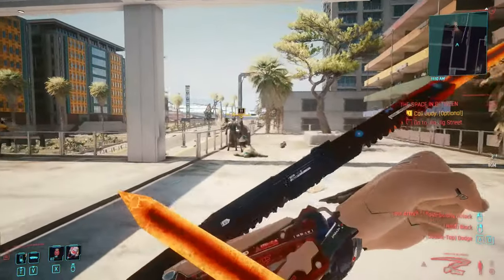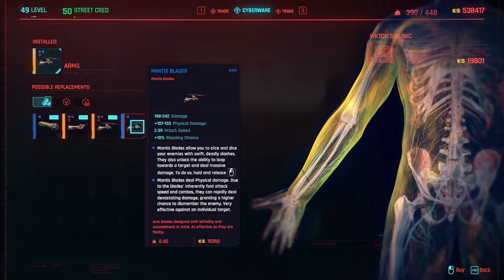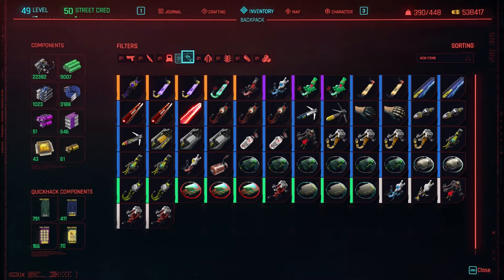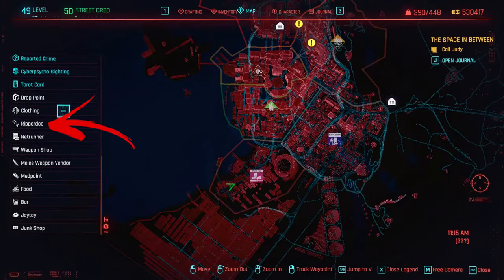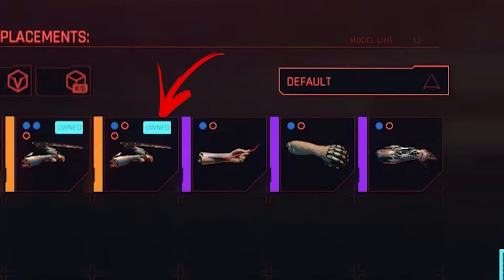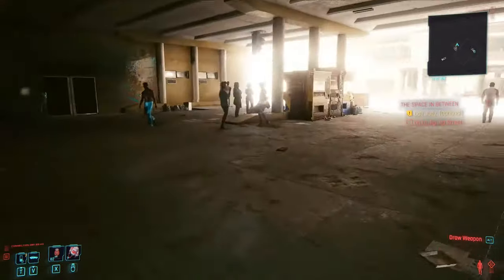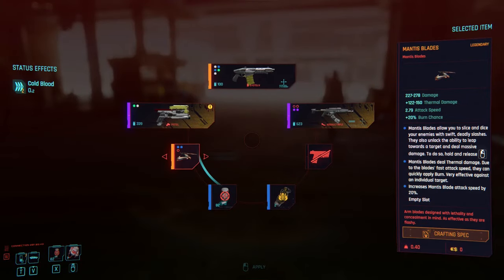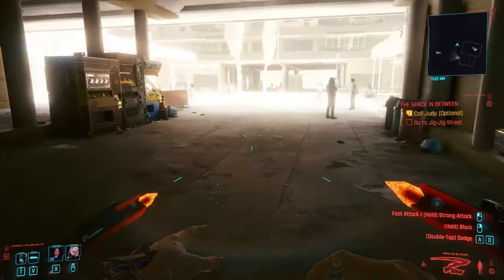Equip & Use Mantis Blades in Cyberpunk 2077 How to Install Mantis Blades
In this video, you will learn how in Equip & Use Mantis Blades in Cyberpunk 2077 How to Install Mantis Blades

In Cyberpunk 2077 there are a lot of Cyberware that you can equip and use. One of the first you may collect are the Cyberpunk 2077 Mantis Blades. The problem is after you pick them up and check your backpack you may think that they Cyberpunk 2077 Mantis Blades Disappear. But in reality you need to learn in Cyberpunk 2077 How to Install Mantis Blades. There is also a cyberware menu but despite you will try to click on the arms slot it won't allow you to Cyberpunk 2077 Equip Mantis Blades but instead if you have already an implant there will open the mods menu. So if you ask your self in Cyberpunk 2077 How to Equip Mantis Blades the answer is to find first any ripperdoc and get to its location. Then once you will speak with him you can learn in Cyberpunk 2077 Mantis Blades How to Install them. Because this time when you will try to open the arms slot it will show what cyberware for this slot he can sell but here you also can see what implants you own as well for this slot allowing you to learn in Cyberpunk 2077 Mantis Blades How to Equip. In fact, you can just click here on any owned implant in order in Cyberpunk 2077 Install Mantis Blades.
The next part of this Cyberpunk 2077 Mantis Blades Guide is to learn in Cyberpunk 2077 How to use mantis blades. In fact, now go out from the shop until you can see the draw weapon interaction  in the bottom right corner. Now hold it in order to learn in Cyberpunk 2077 Mantis Blades How to Use. Here in one of the slots you can see the mantis blades or your fists. By clicking on switch buttons you can change what to equip. So here select your implant then by clinking the apply they will be equipped and you will be ready in Cyberpunk 2077 Use Mantis Blades.